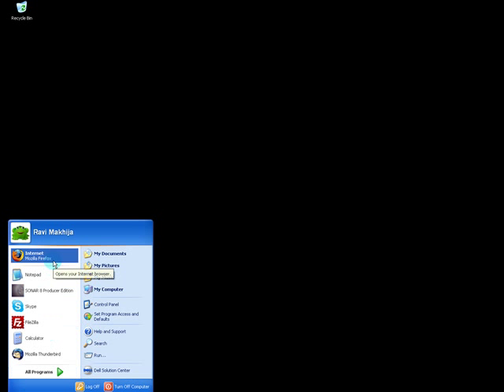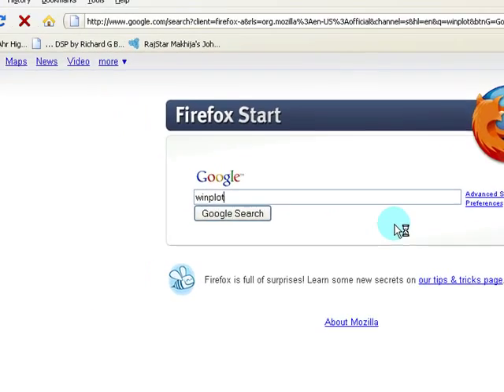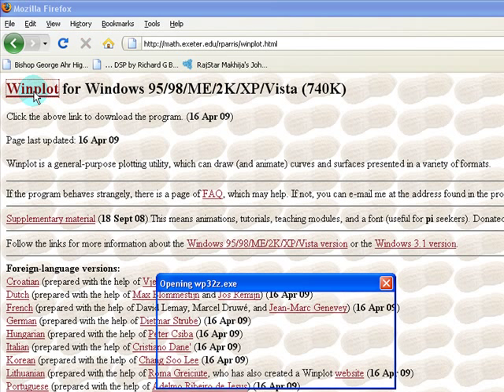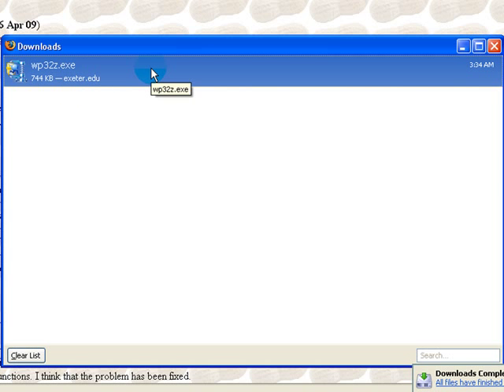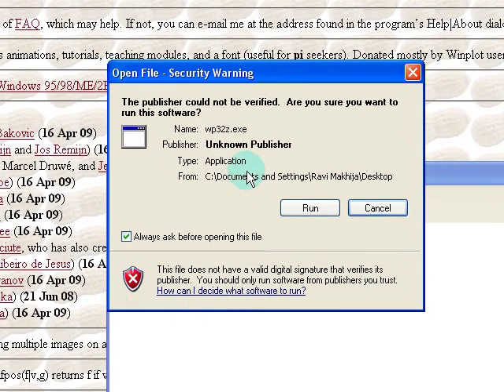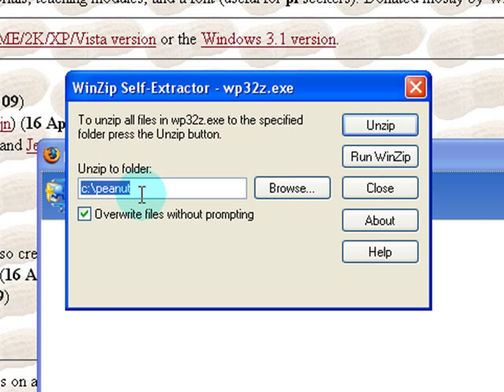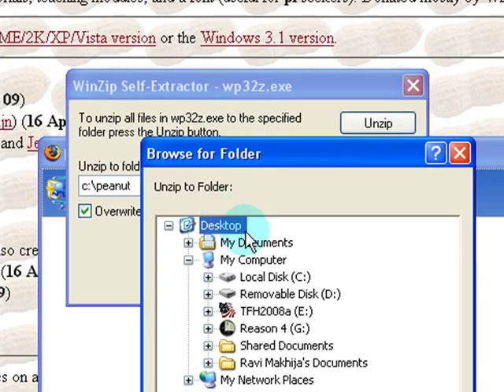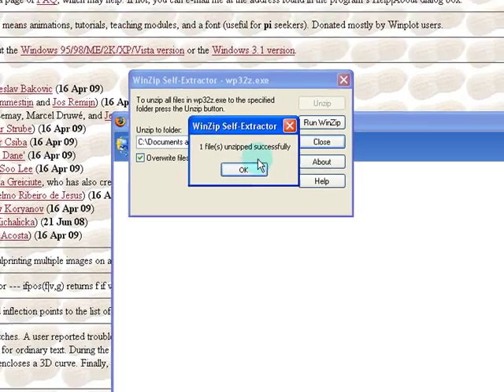How to: Download Winplot & Throw out your TI-89!!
Tutorial on how to download and run Winplot. Please don't throw out your TI-89, instead send them to Mr. Makhija via snail mail. Thanks!